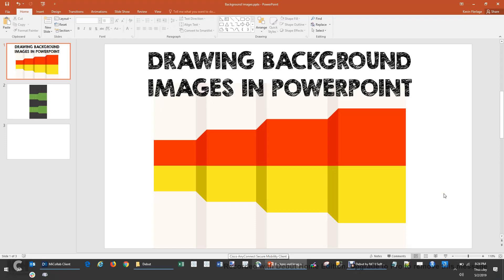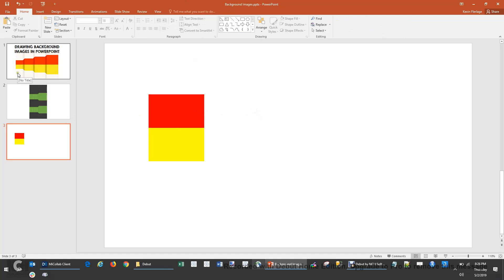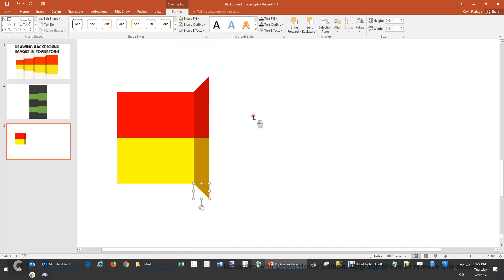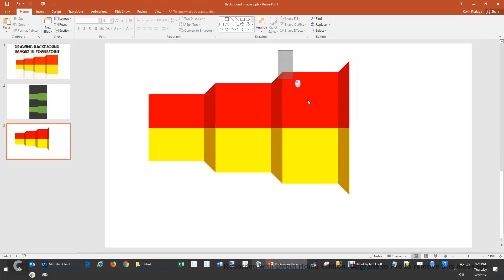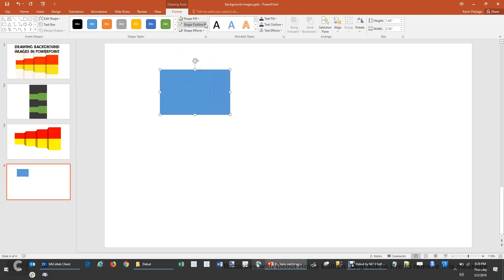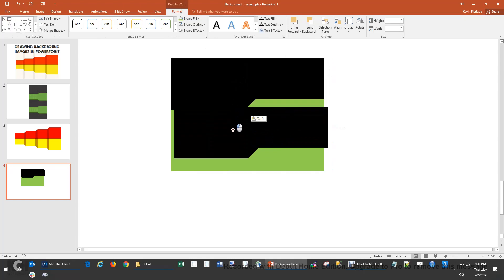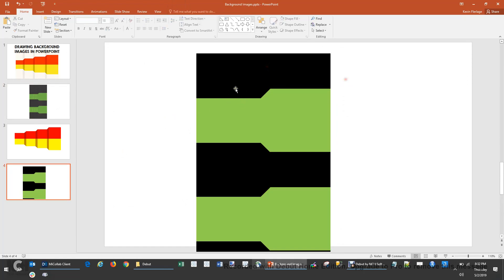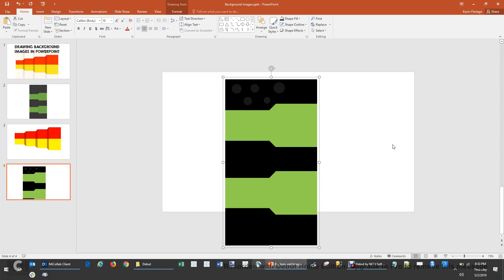How to Draw Background Images in PowerPoint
How to draw background images in PowerPoint to be utilized in Tableau dashboards.